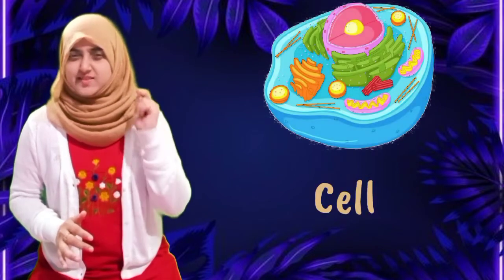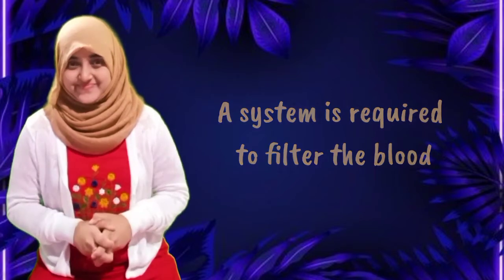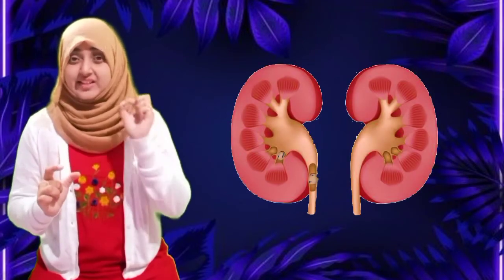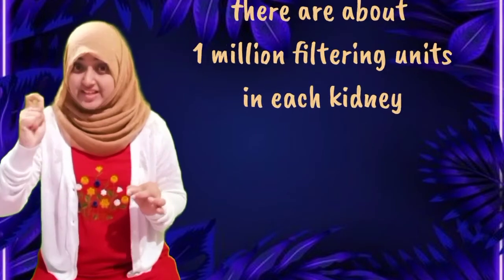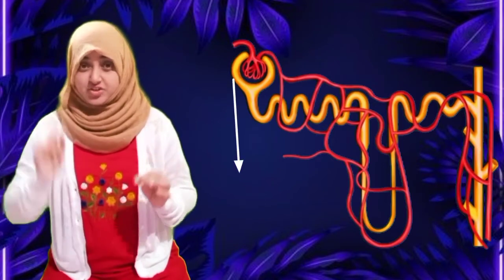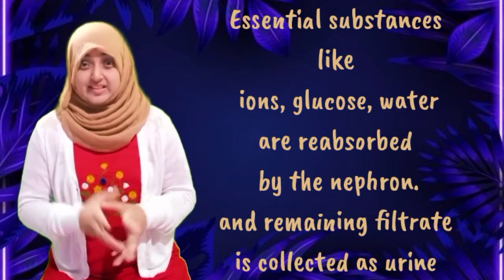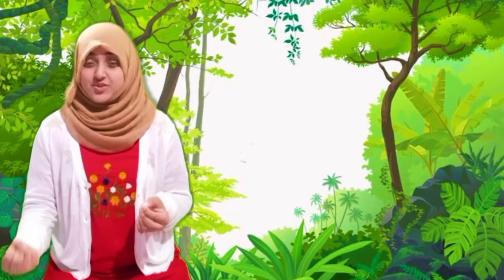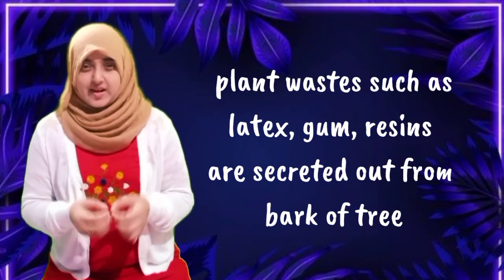Excretory system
Hello children.
Here is the last part of chapter
Life processes which includes
Excretion in humans and plants.

I do not own the animated video clip used in this video.

excretion nishat excretory system#plants#humans#life processes#class10#biology#